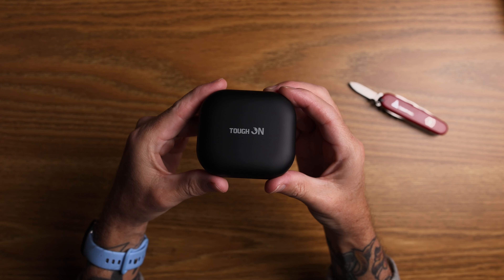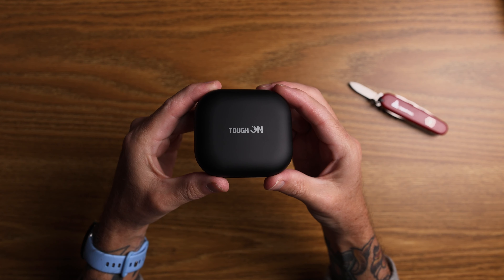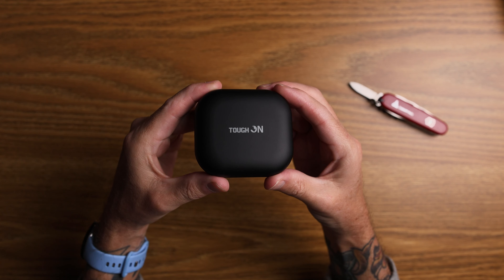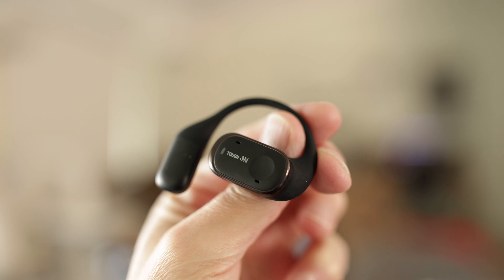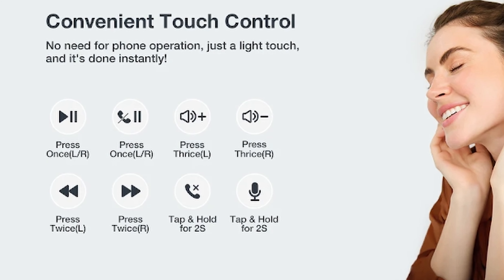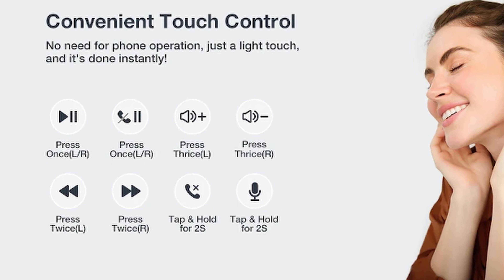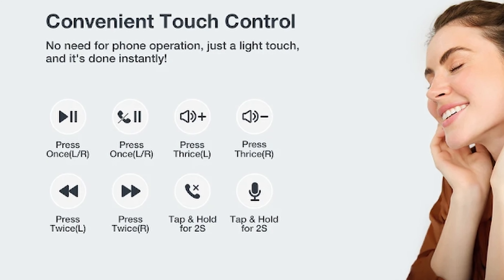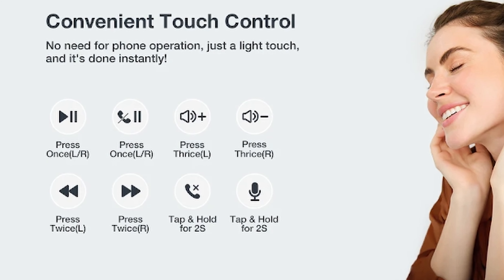Tough On T0-30 Open Earbuds Review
Link to earbuds

My Camera canon r6 mark 2
My Mic rode ntg4plus
My Sound Recorder zoom h6
My Lens canon rf 24 to 70 f28
My other lens canon rf 15 to 35 f28
My Back Up Camera canon r50
My Cage